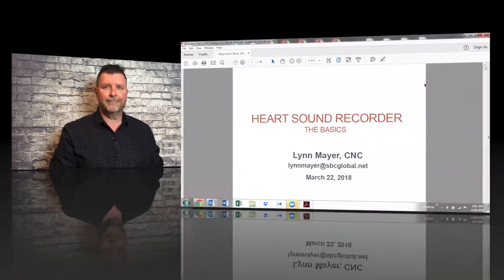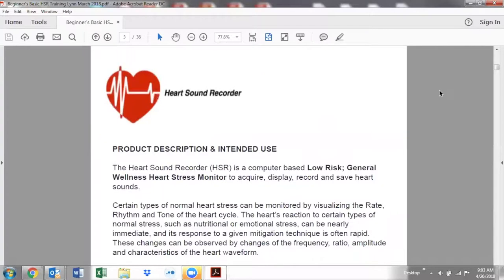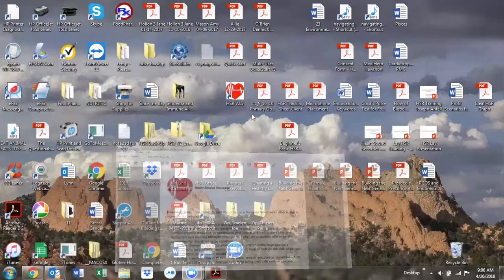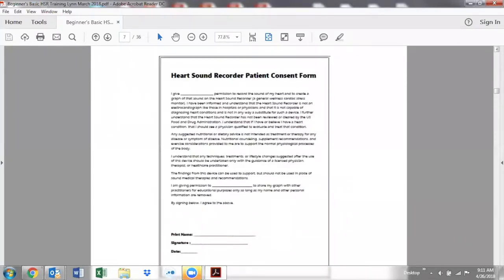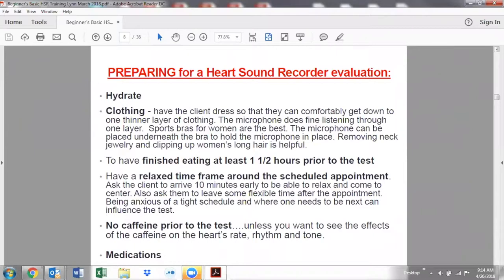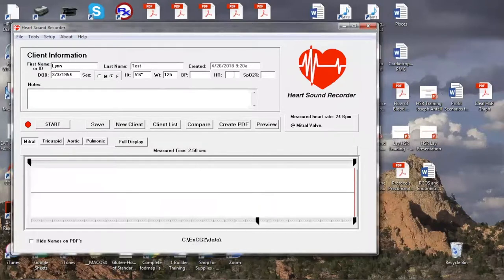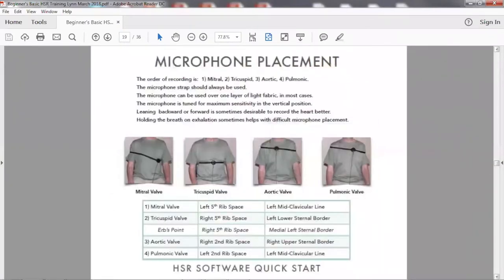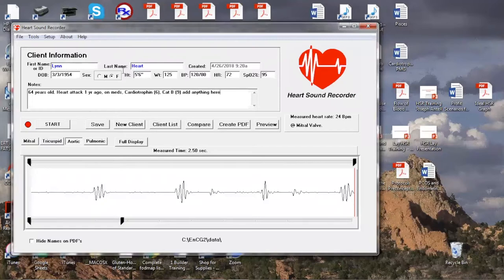HSR Basic Training